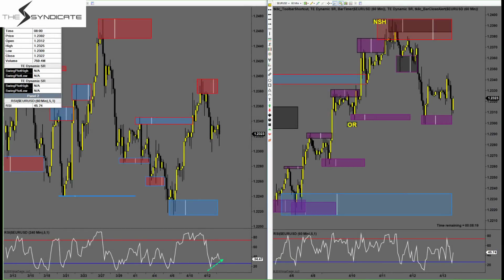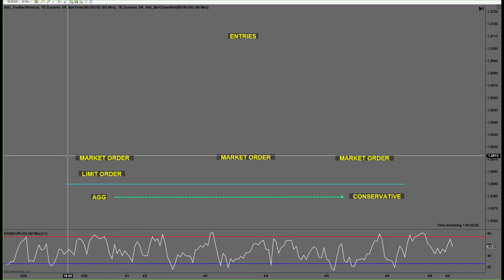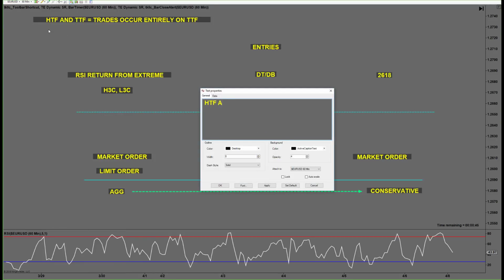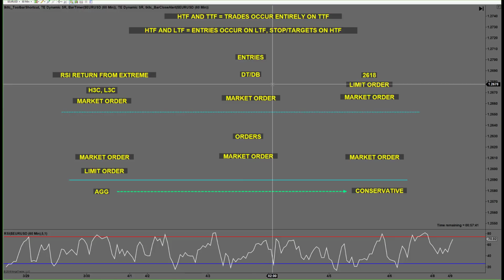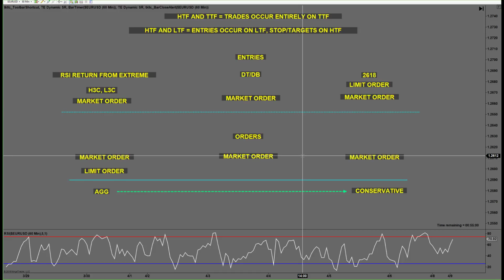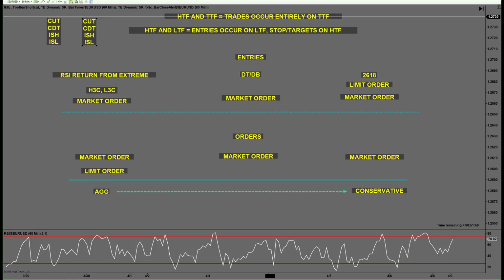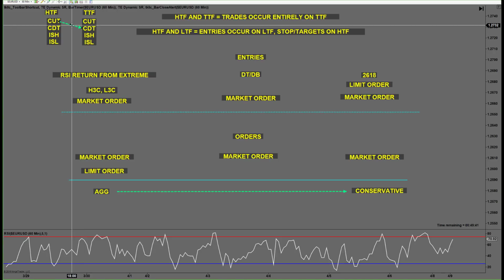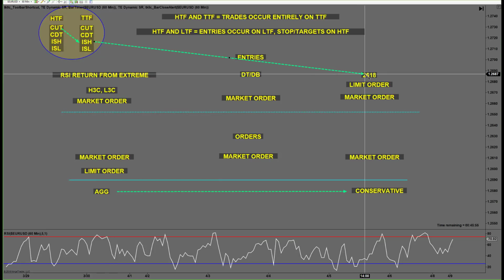Discretionary Trading Strategy Development Doesn't Have To Be Hard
Get More Trade Setups and Analysis in Our Syndicate Training